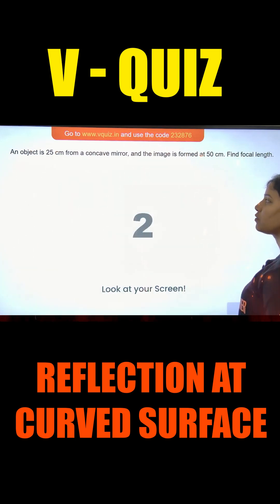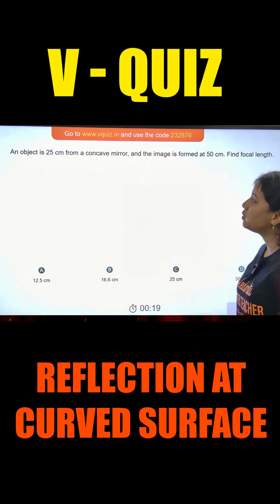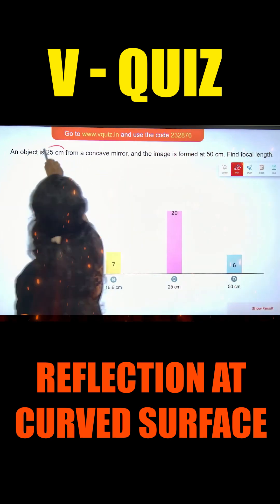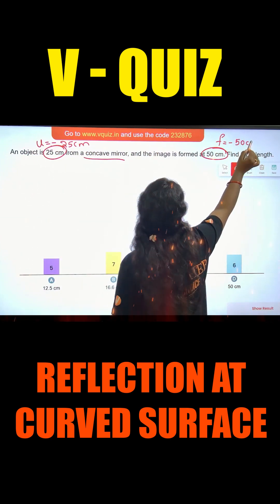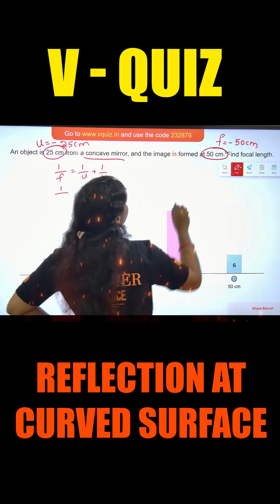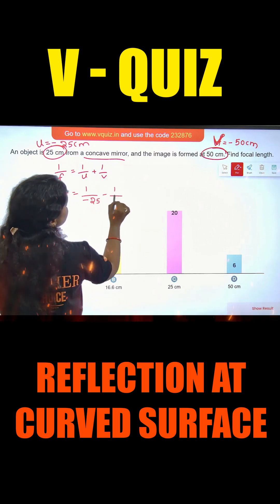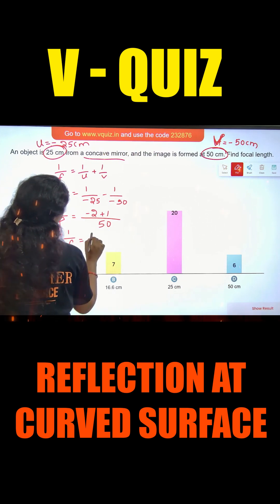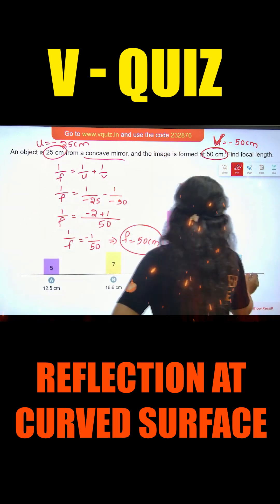Focal Length – Small Concept, Big Impact! 📐✨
📝 Fill the Form & Join Our Offline Centre Now!